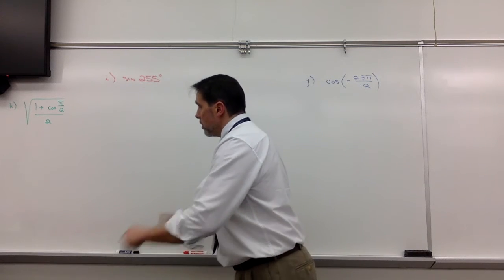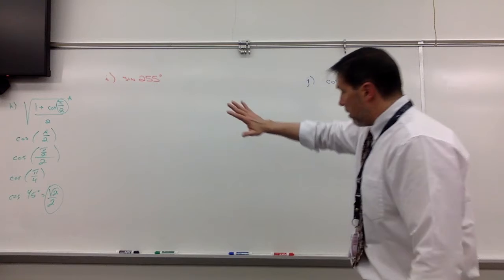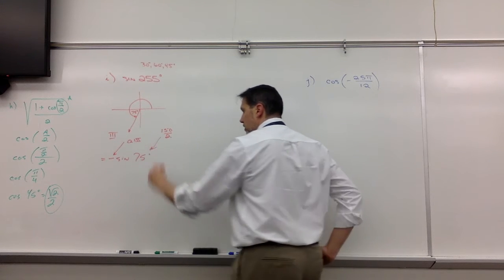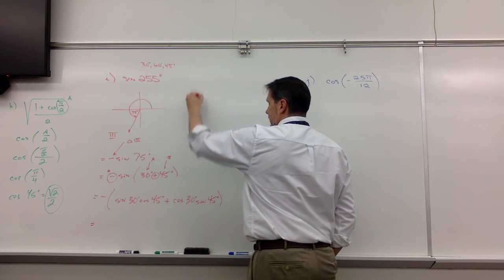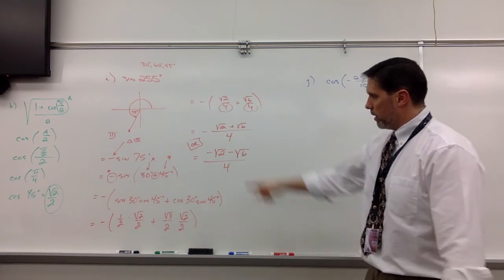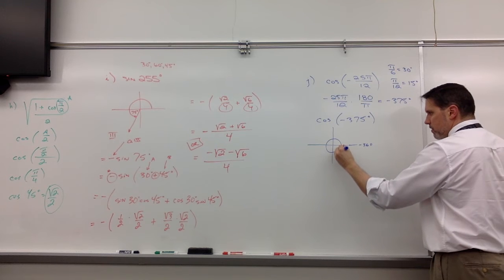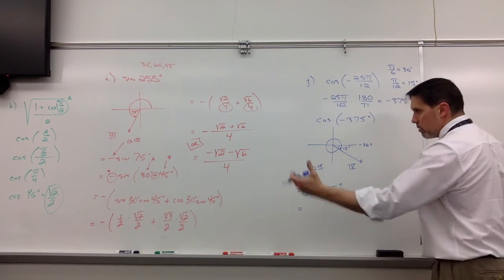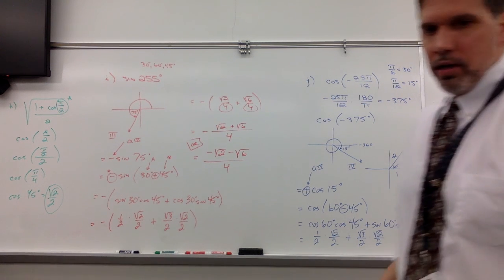TRIG Trigonometric Identities Test Review #1 i,j